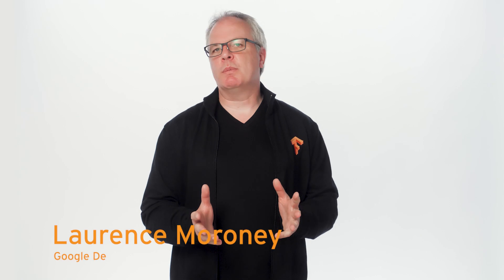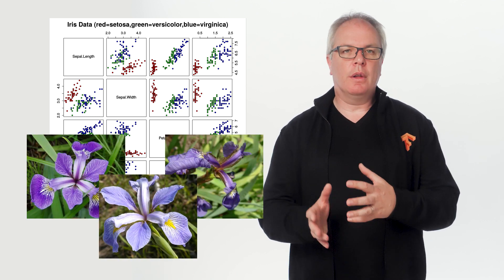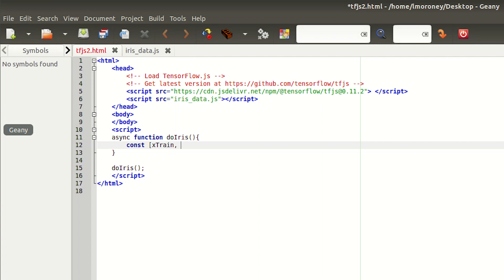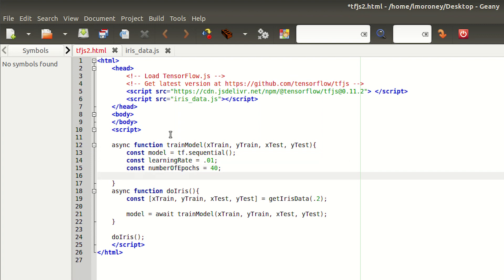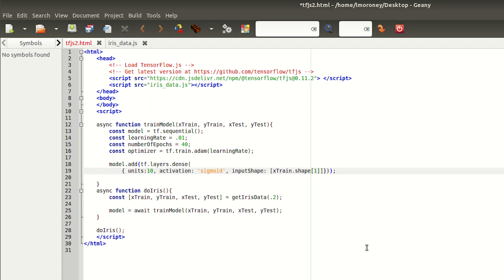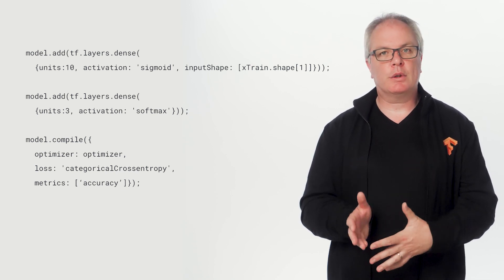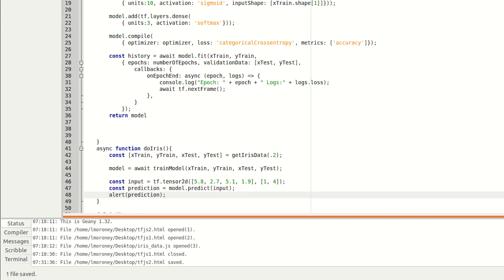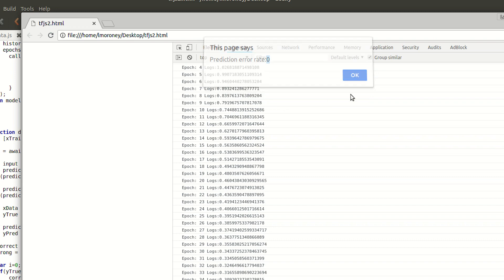Build a neural network to perform classification | TensorFlow.js (Coding TensorFlow)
In part 3 of this series on TensorFlow.js, Laurence Moroney (@lmoroney) looks at taking the processed data from part 2, and building a neural network to perform classification with it. You’ll see how to create and stack multiple layers, use these to create a classifier, and then test that classifier for accuracy. All of this will be done in the browser using JavaScript, and it works surprisingly quickly!